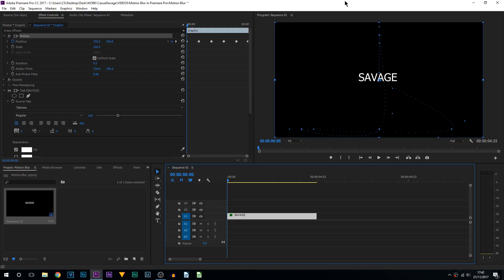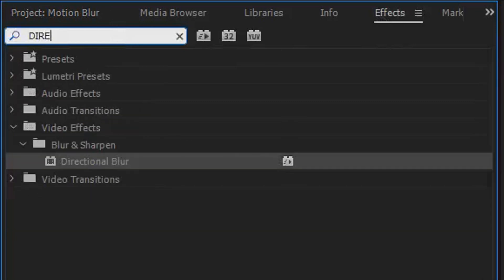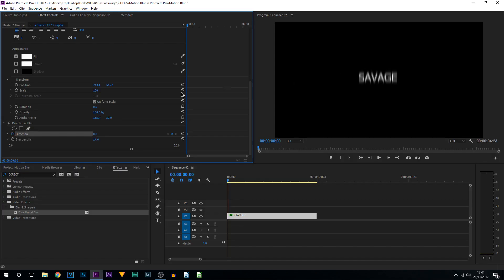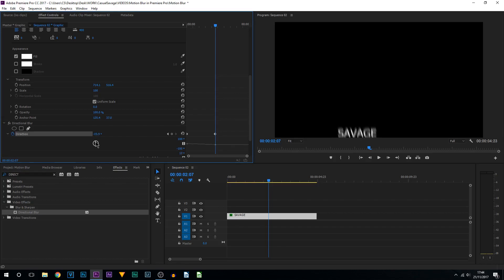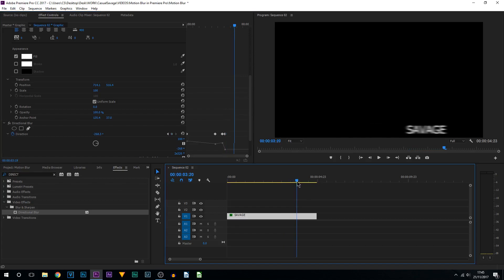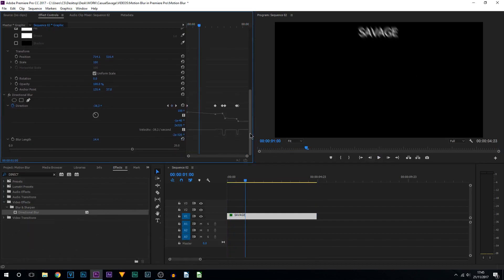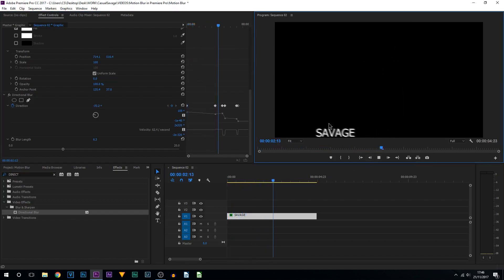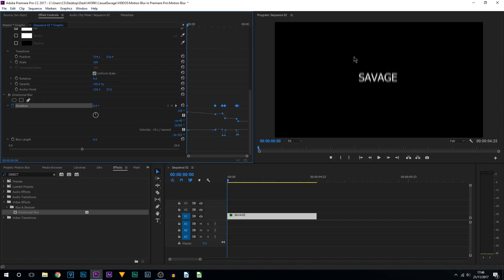Create Motion Blur in Adobe Premiere Pro CC 2017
How To Create Motion Blur in Adobe Premiere Pro CC 2017!